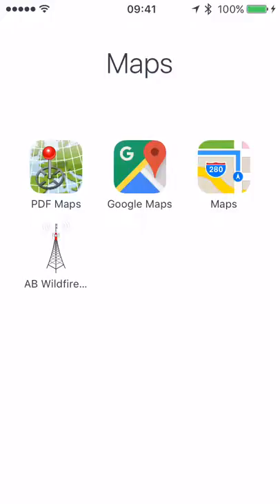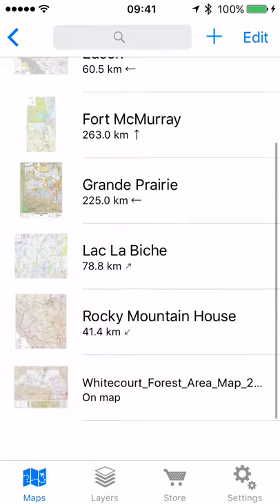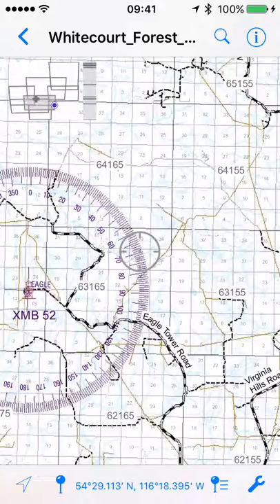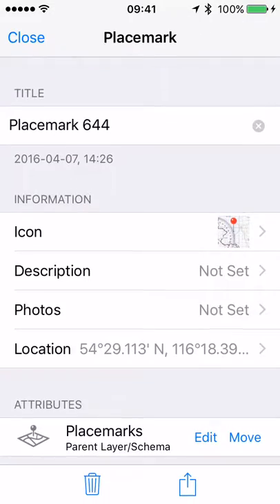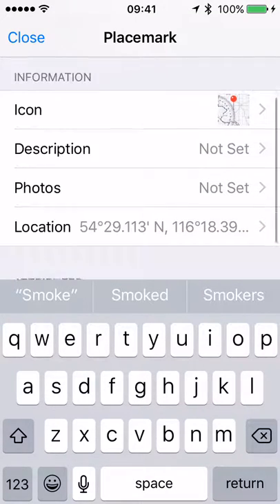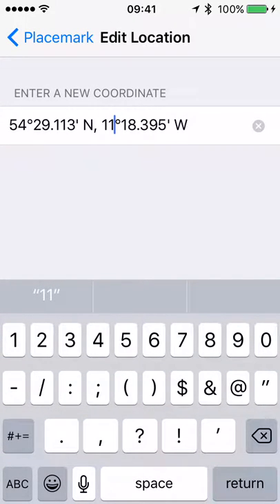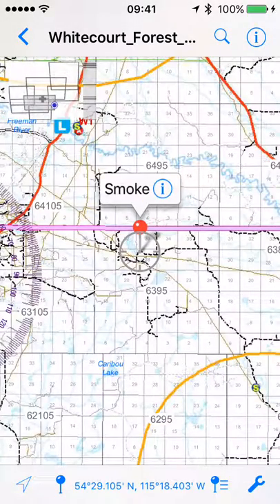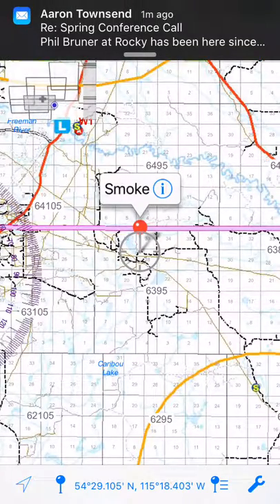AddingChanging Points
Description